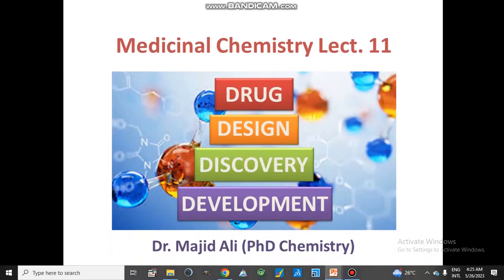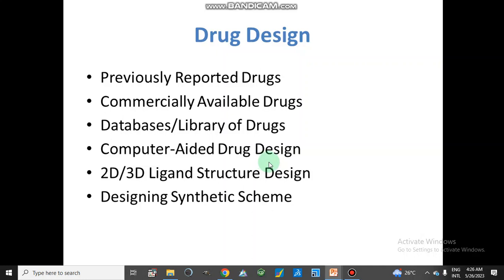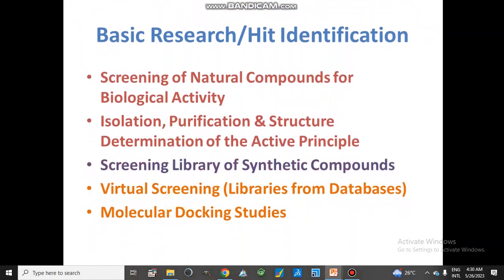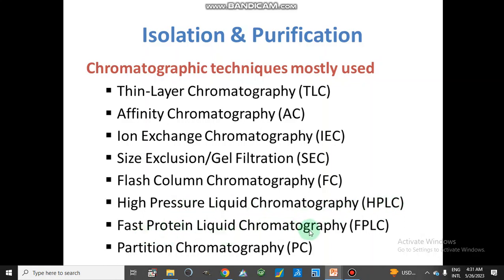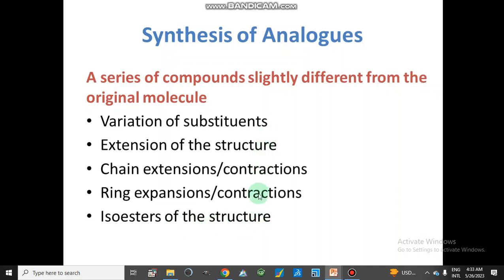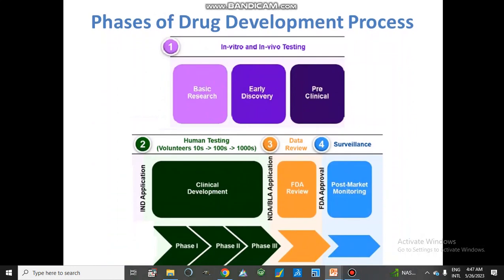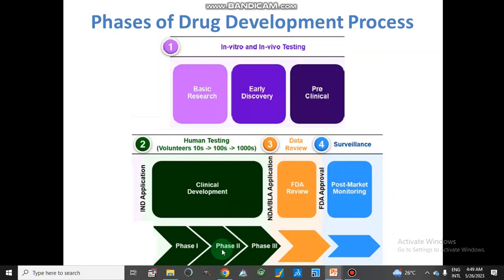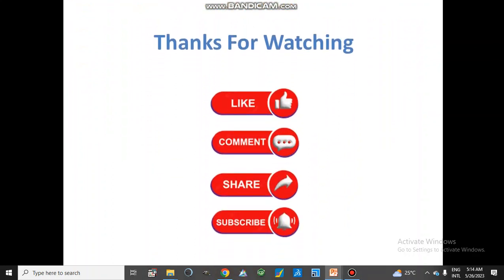Drug Design Discovery & Development|Medicinal Chemistry Lect.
Drug Designing, discovery and development process requires data of available drugs, structures and activity, pharmacodynamics and pharmacokinetics, hit identification, lead optimization, structural analogue synthesis and structure-activity relationship. For these, in-vitro screening, in-silico studies, computer-aided drug desing, animal model testing (pre-clinical) and human testing i.e. clinical testing is required. @MajidAli2020